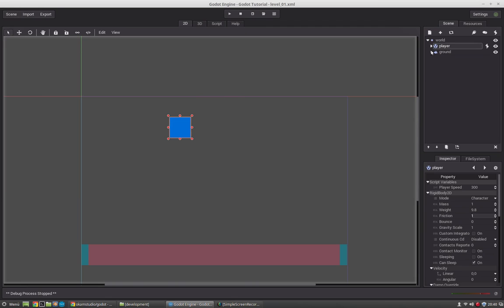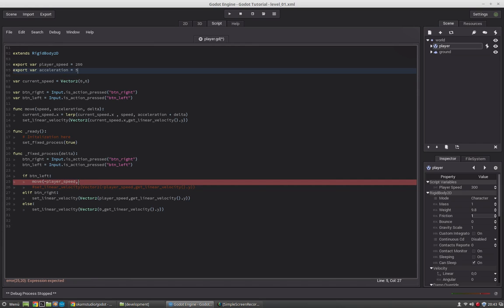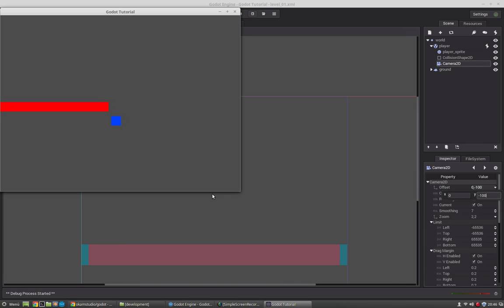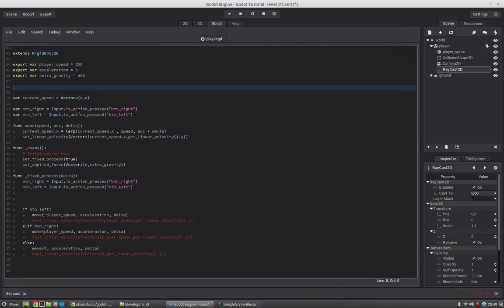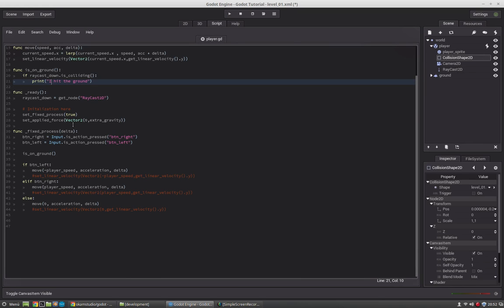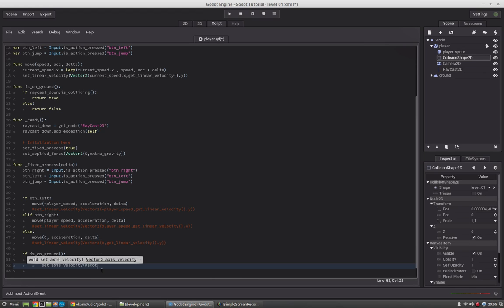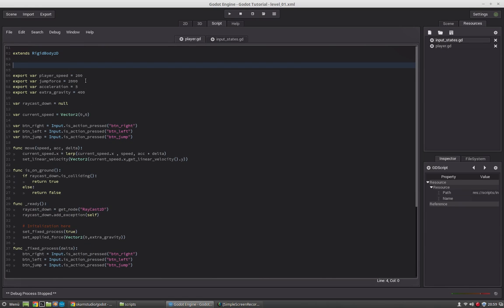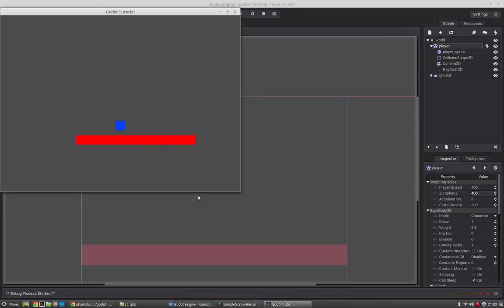Godot Engine - Tutorial Series (04 Movement Refinement)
This tutorial will cover the refinement of the character movement.
We add some smooth acceleration for the character, a camera to the character and also introduce a jumping behavior.

So check it out and have fun learning godot.